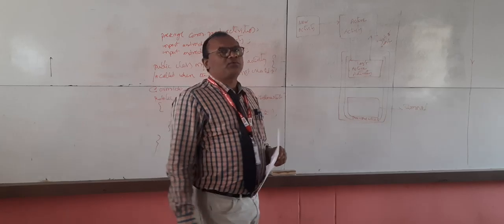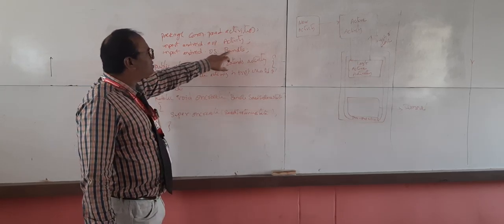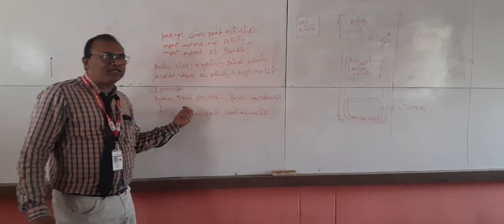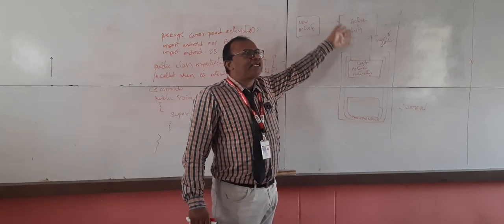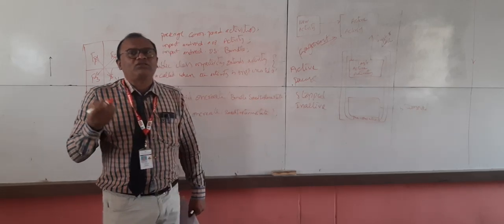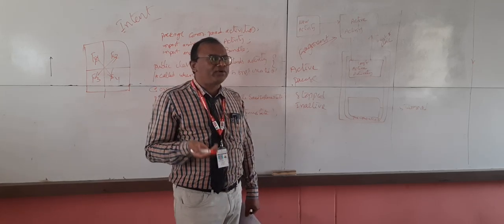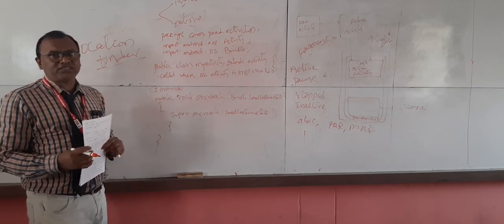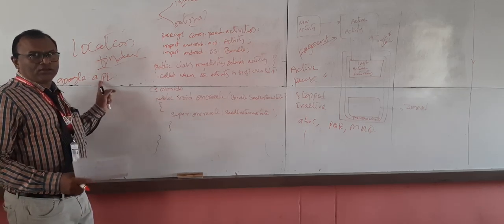Android Application Development Framework Components